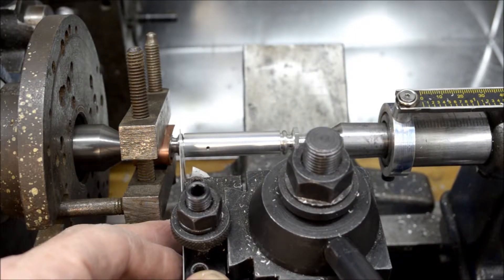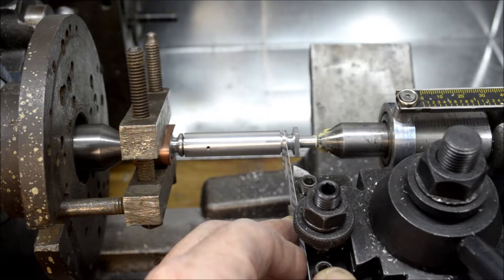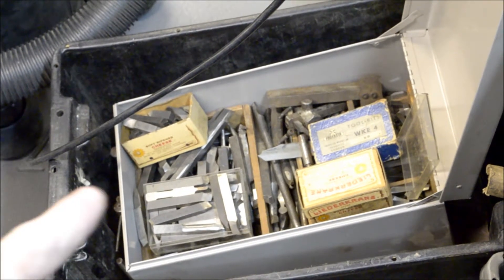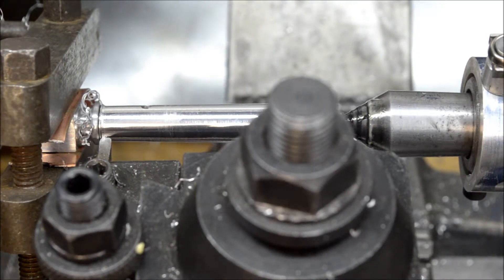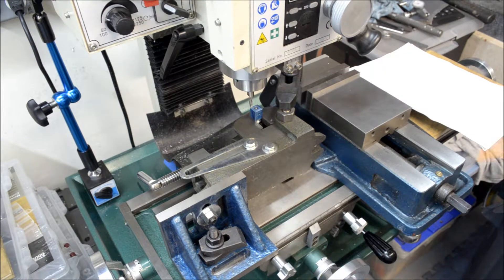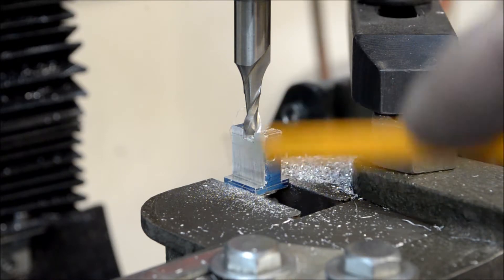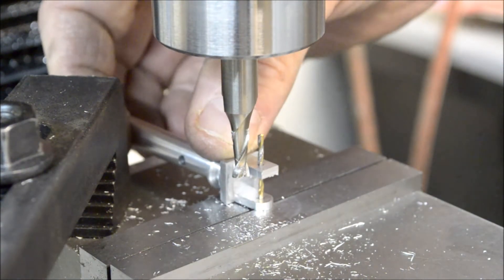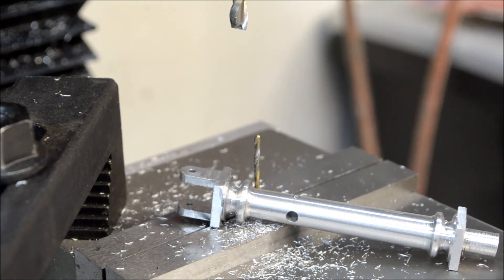Elmer Verberg Beam Engine Column Pt 3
Part 3 of 3 machining the column for a beam type steam engine designed by Elmer Verberg